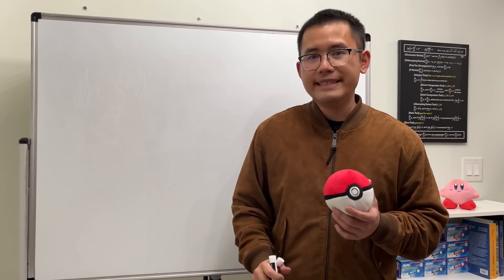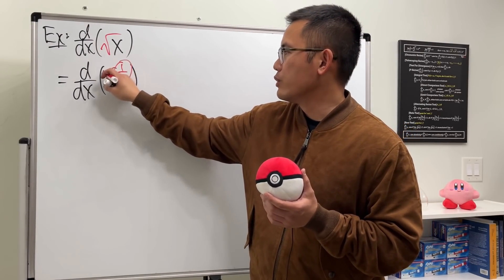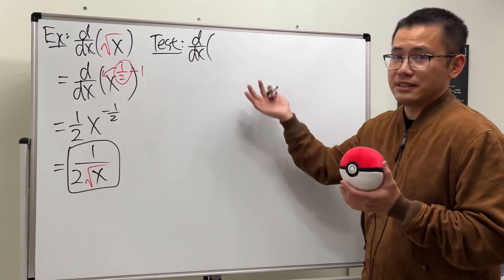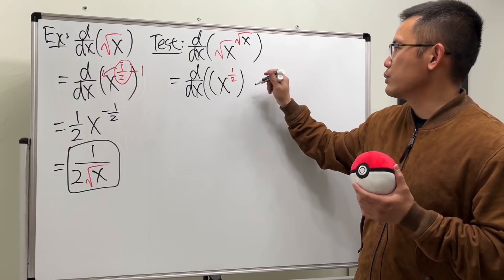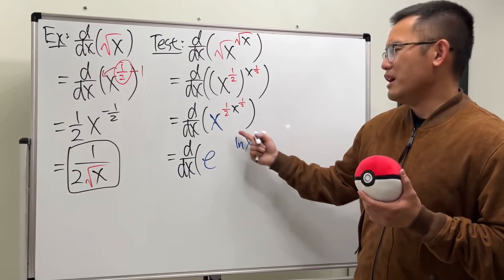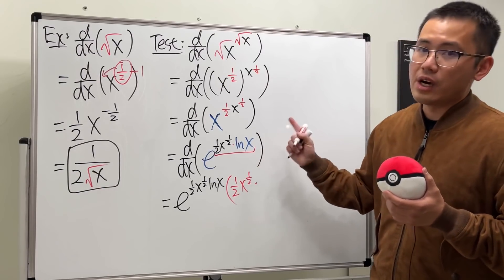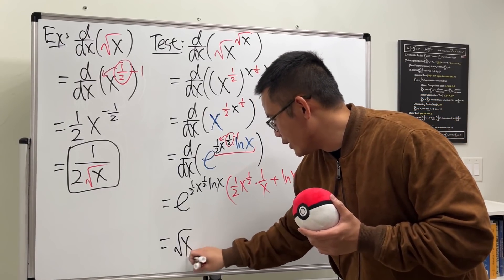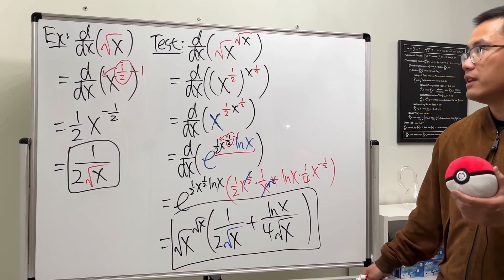in-class derivative vs derivative on the test!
Let's talk about how to take the derivative. Of course, I will give you an example of the derivative of sqrt(x) first, then there's a test question, the derivative of sqrt(x)^sqrt(x) for you to try!

I use these markers
😊  Thanks to all calculus supporters 😊
Sandglass    Dªrksun    Seth Morris